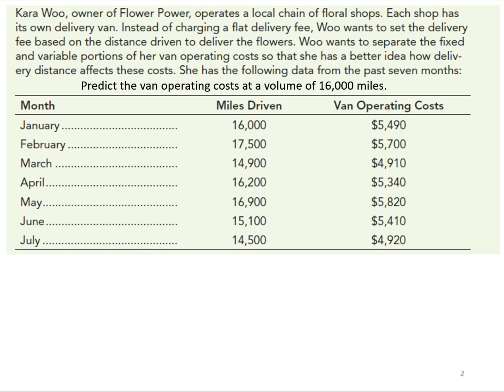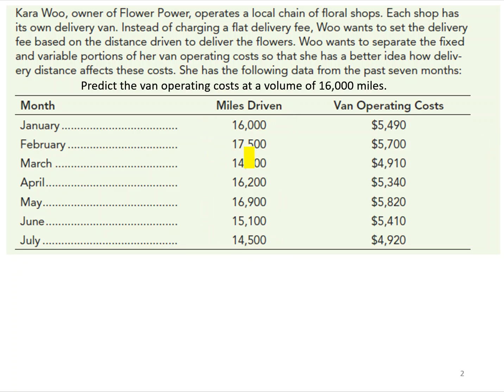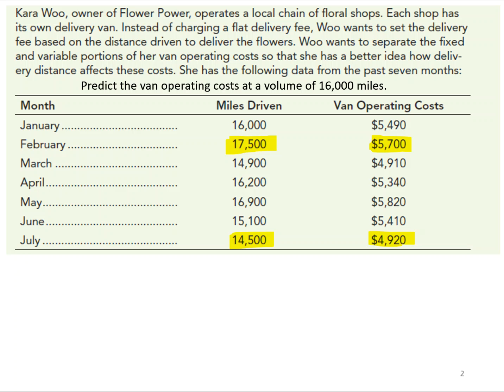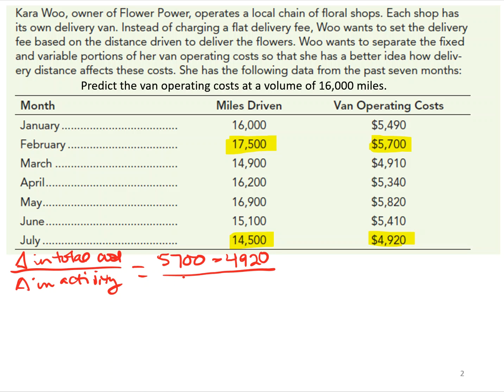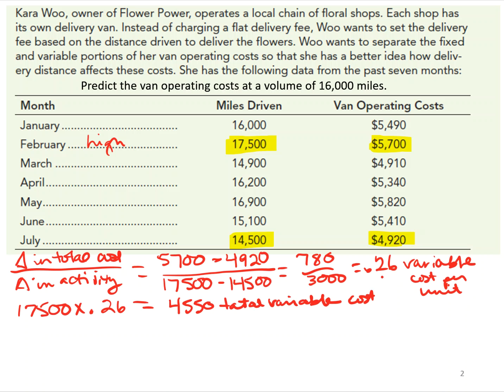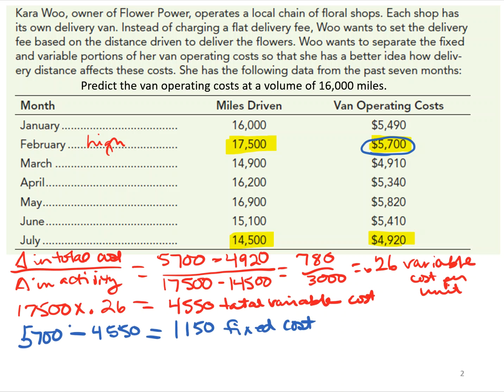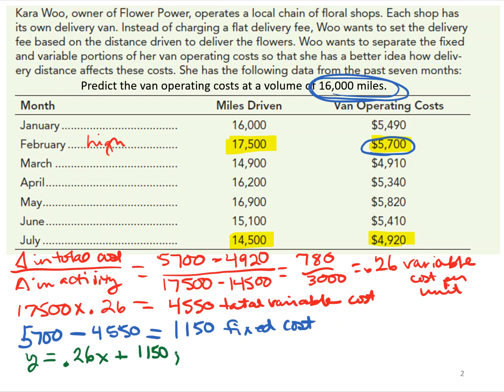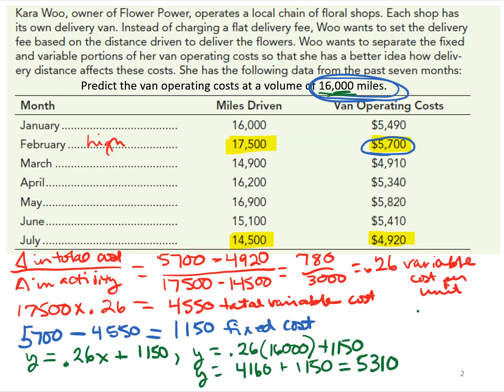High Low Method Demonstration Problem